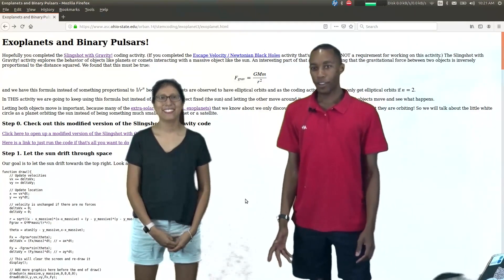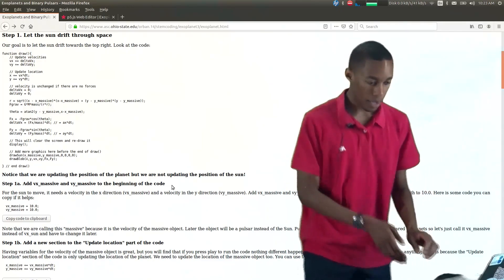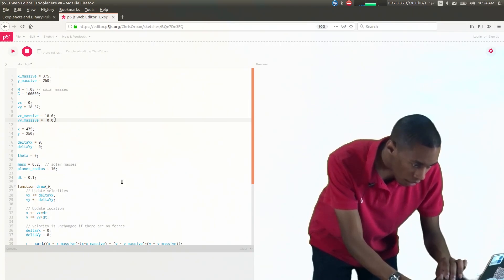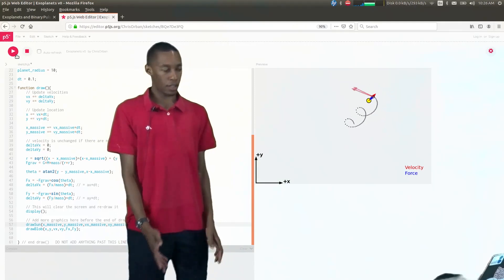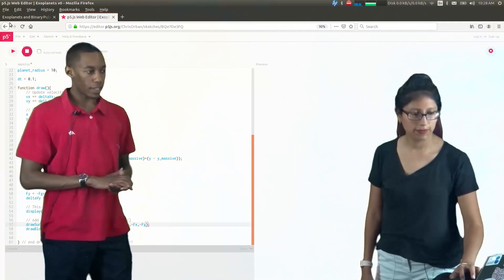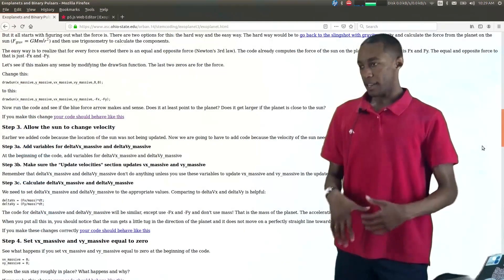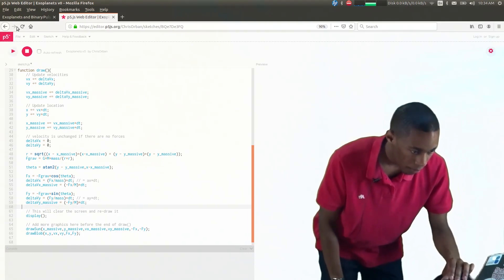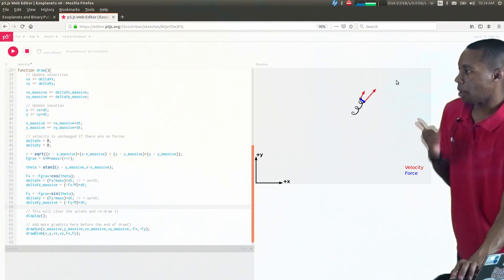Exoplanets (Part 1)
A coding activity on exoplanets! How astronomers infer the existence and mass of extra solar planets. Here is the code
Here is the step-by-step: